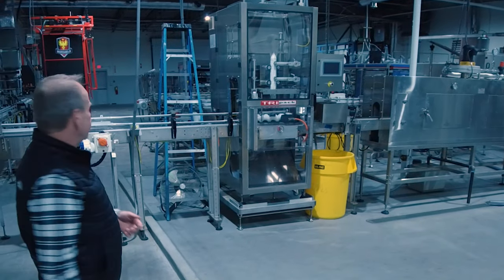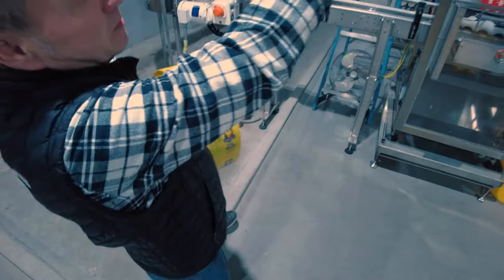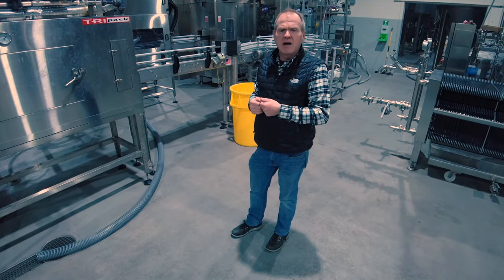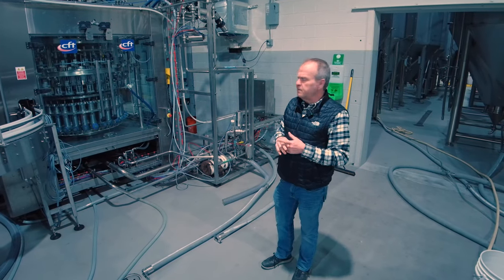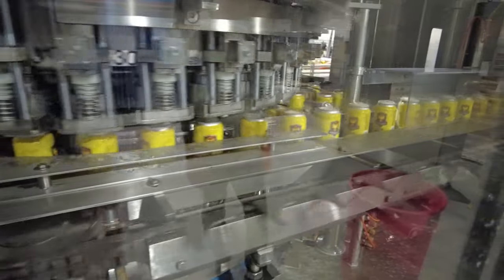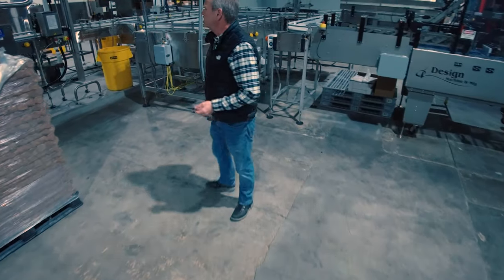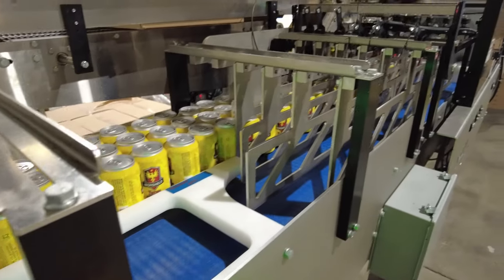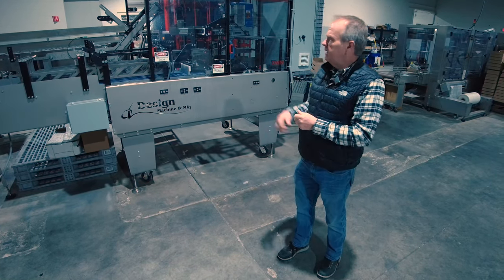Brewery Tour - Canning Line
Our canning line is second to none, designed for maximum freshness and flavor. Co-Founder Dave Rice takes you on a tour. More details and info at bigkettlebrewing.com.